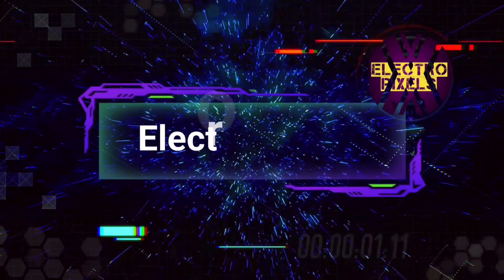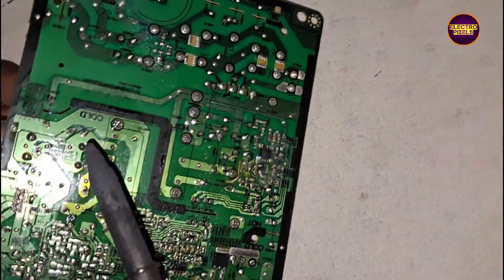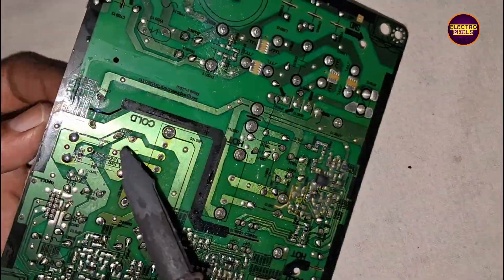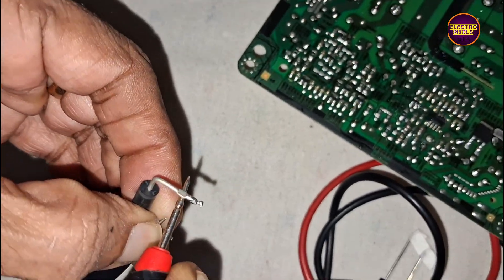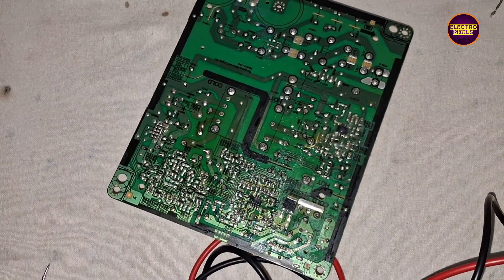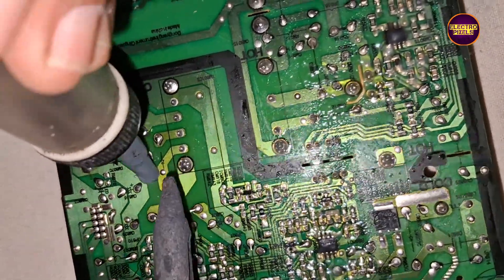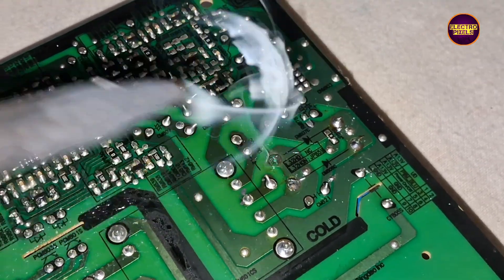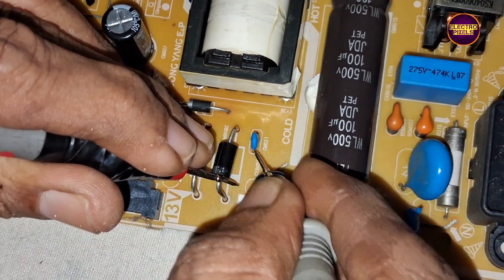Samsung Led TV Power Supply Problems||Led Tv SMPS Repair ||Power Supply Board Shorting Removal.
This Video is Regarding Samsung Led TV Power Supply Problems||Led Tv SMPS Repair ||Power Supply Board Shorting Removal.
CY-HH032ASV1V

# diodecheck